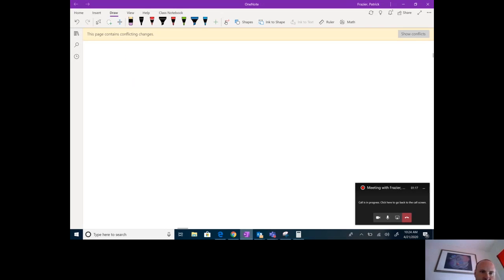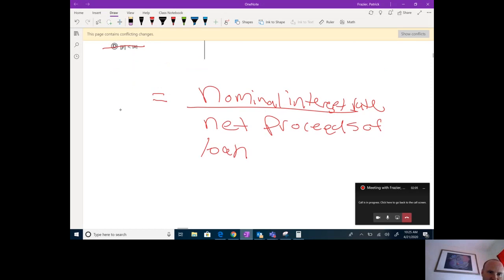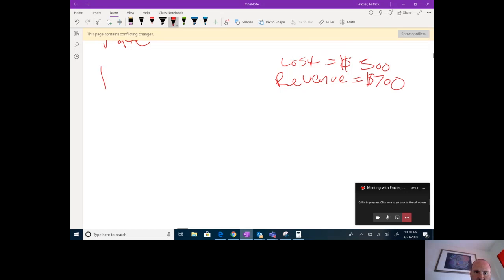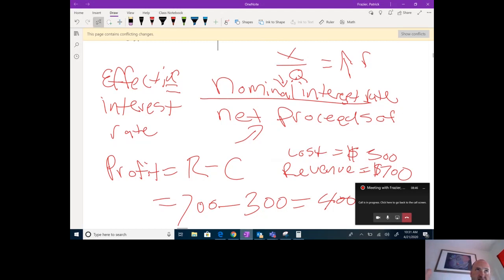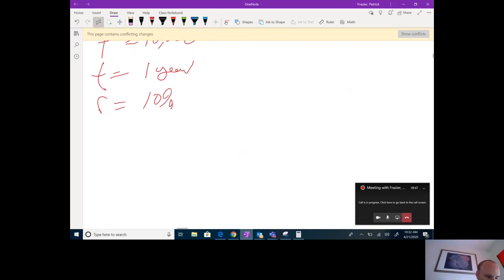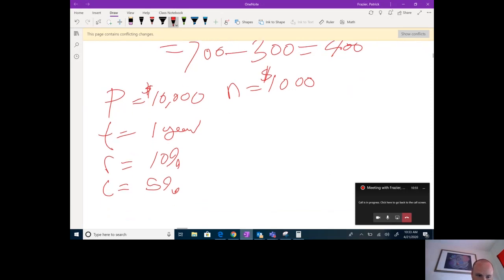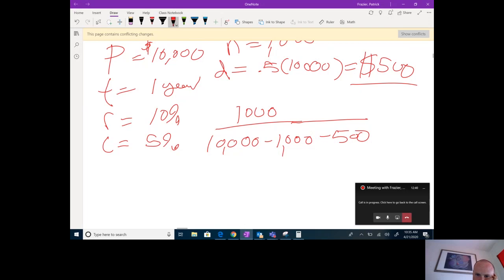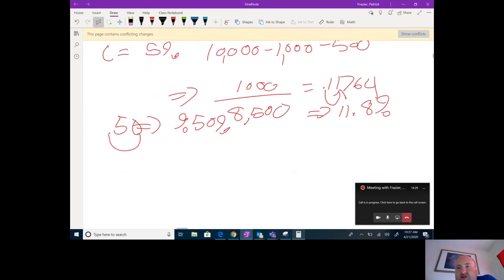The effective interest rate.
The effective interest rate is ratio of the nominal interest paid on a loan to the net proceeds of the loan.